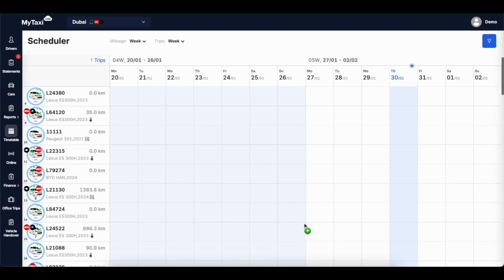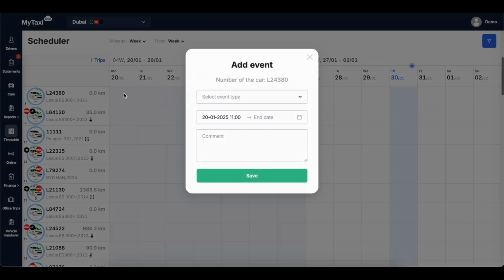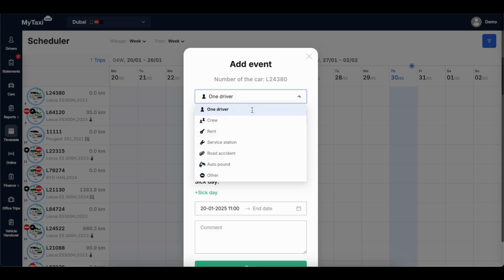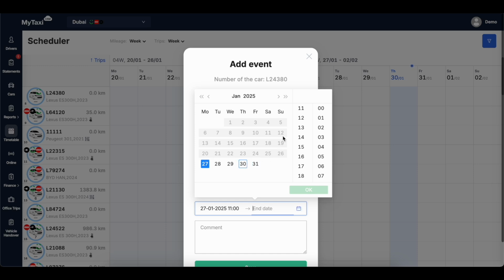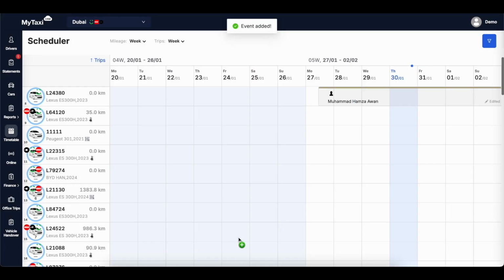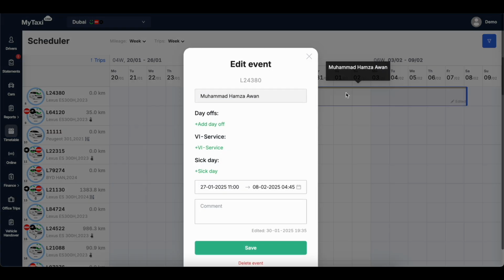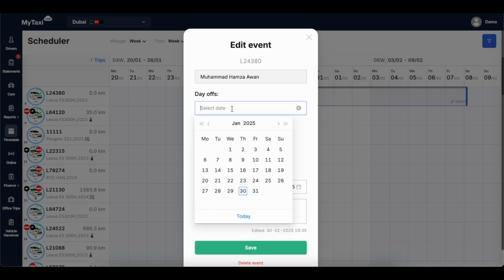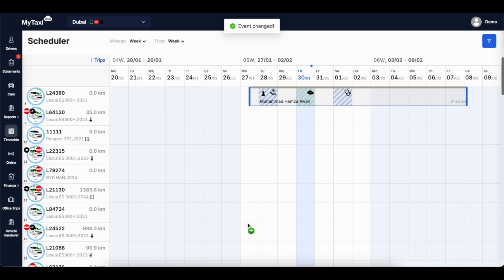How to plan drivers' work schedules – Single driver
This tutorial explains how to plan drivers' work schedules in relation to fleet vehicles using the automated calendar feature, based on the «Single driver» operating model (1 driver per car). Creation of events, changing time frames and related details (days off and sick days, comments, etc.), and deletion of events. Interaction of events in the calendar with other modules in MyTaxiCRM.

📹 Chapters:
00:00 – Intro
00:23 – Events' types
00:50 – Creating a «Single driver» event
01:26 – Events in calendar
01:44 – Editing an event
02:30 – Relationship between events and other system's elements